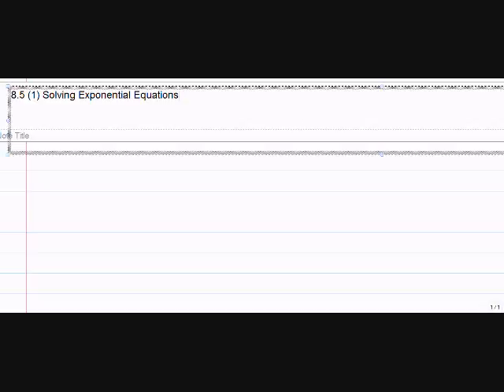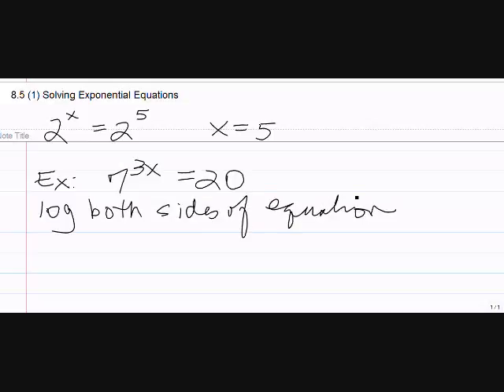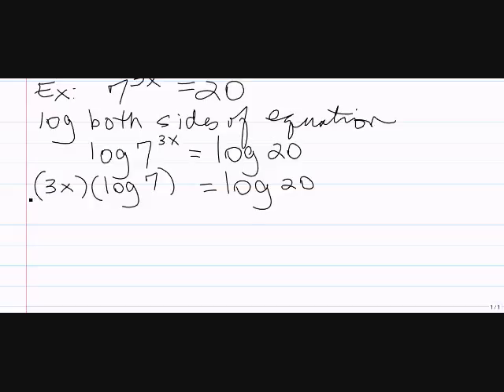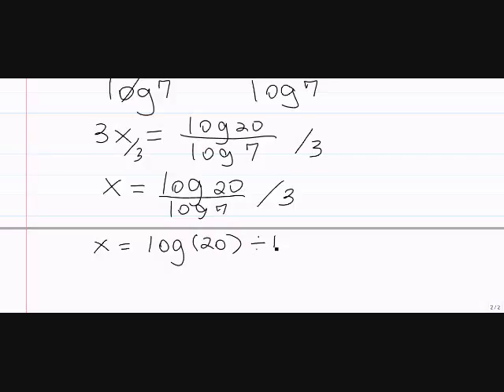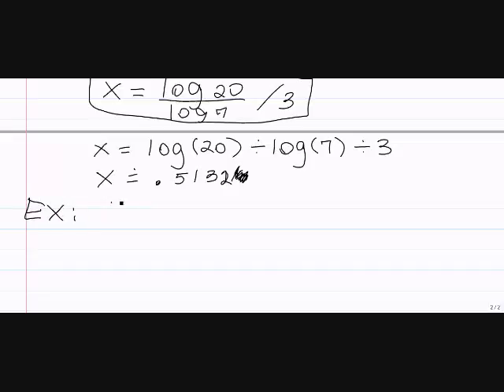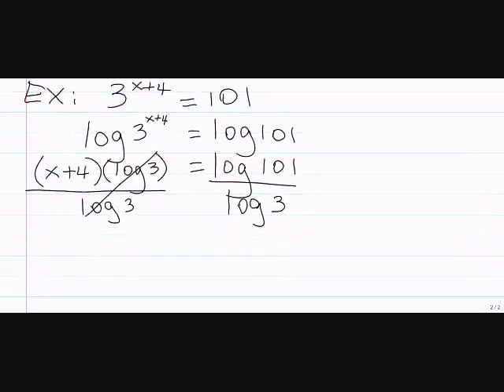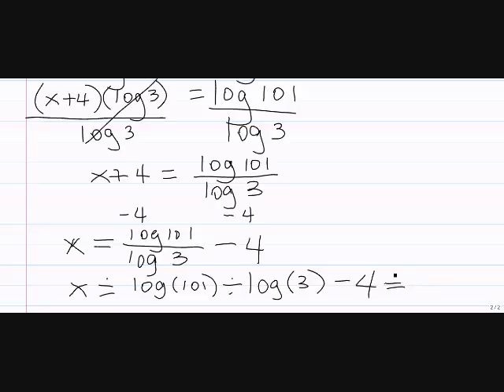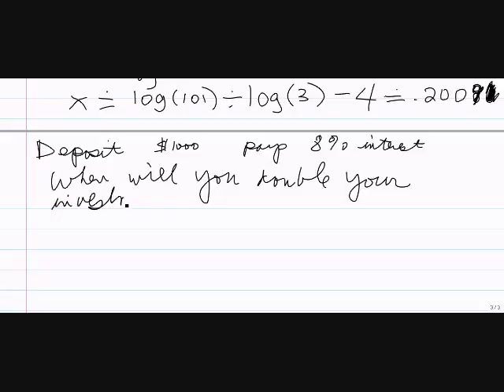alg 4 1.19.2010 part 1.wmv